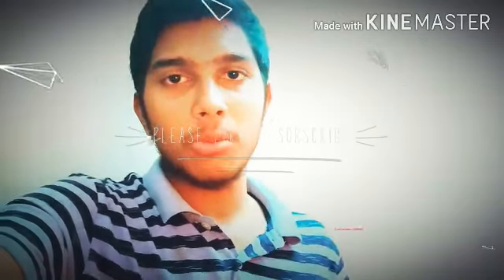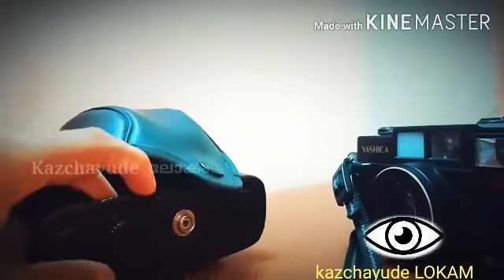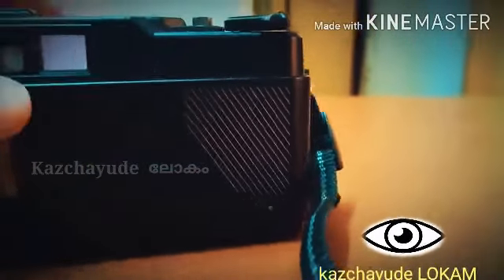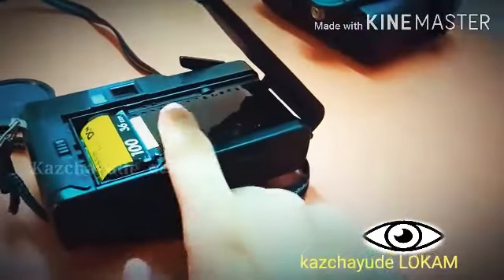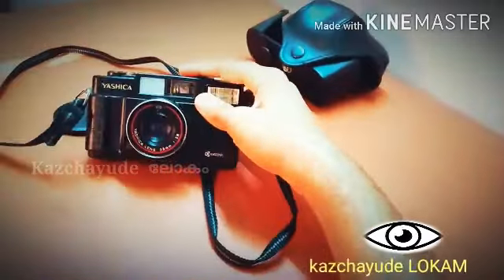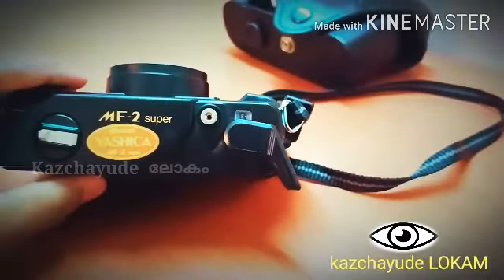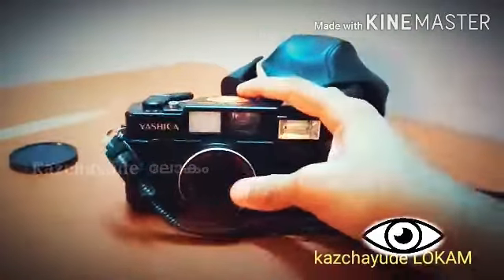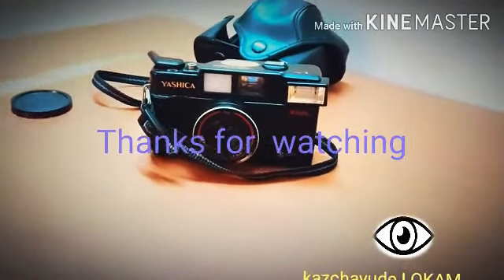Film camera YASHICA master DX introducing